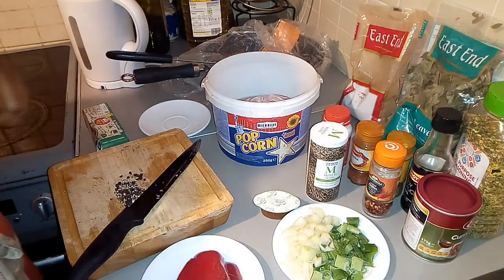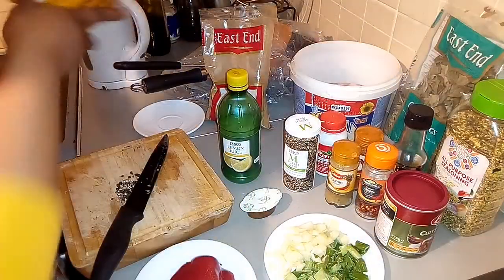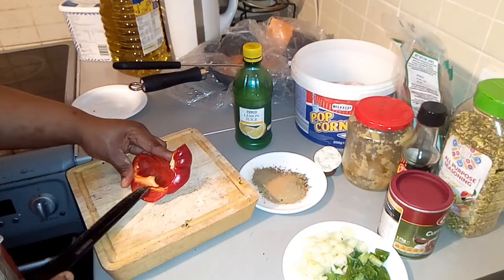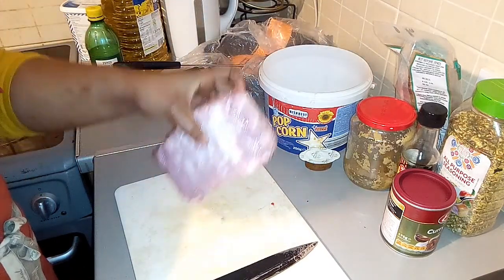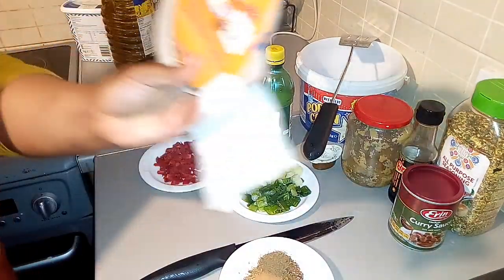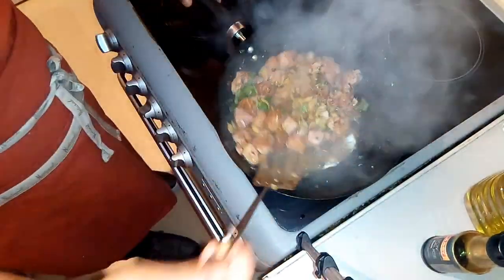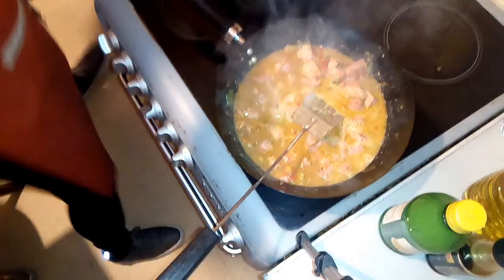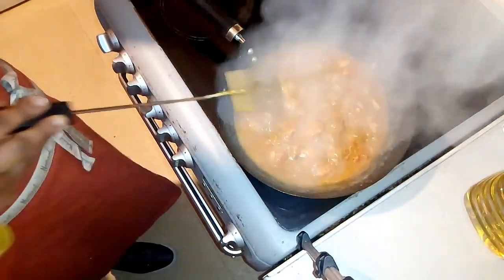HOW TO MAKE MY SPECIAL CURRY SOUP